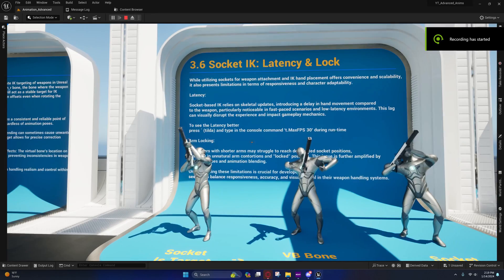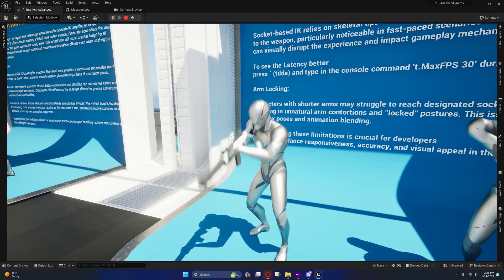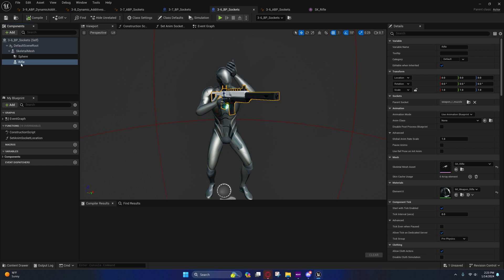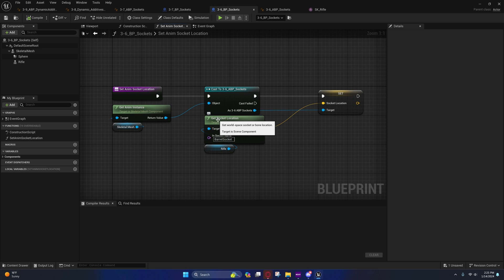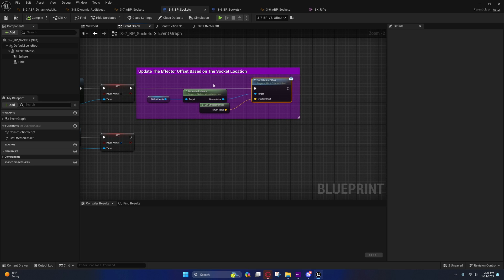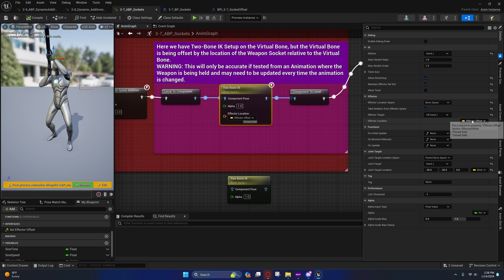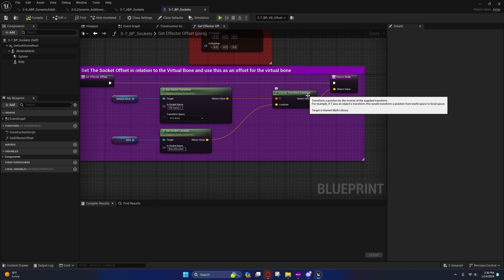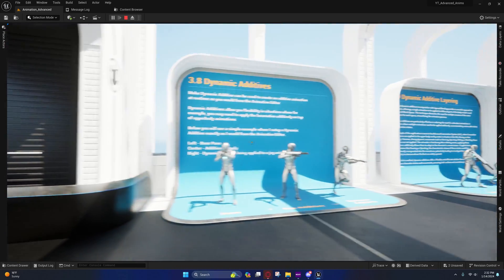Unreal Engine - Advanced Animation: Socket IK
In this video we will briefly Discuss Sockets, Latency related to them, and how to possibly overcome that if you are determined to use them.